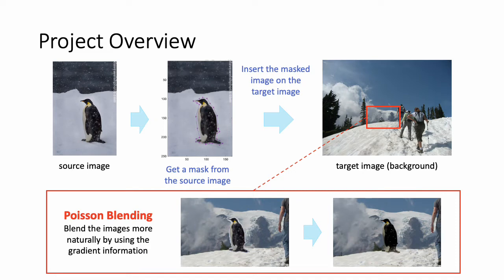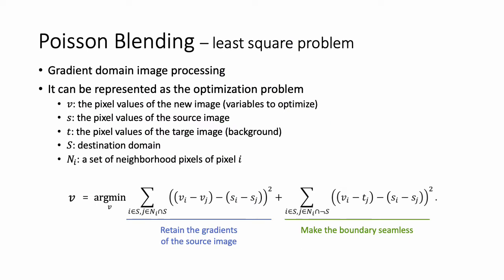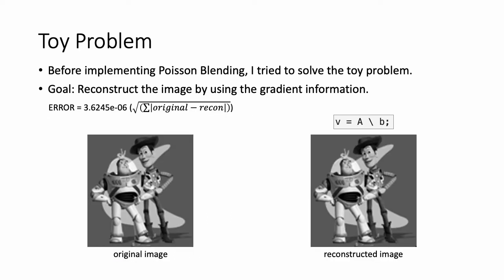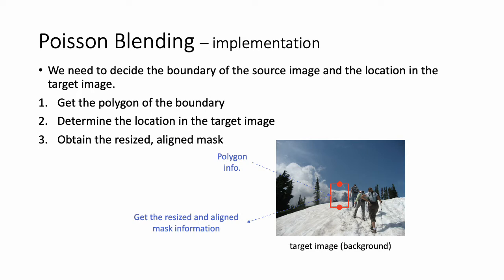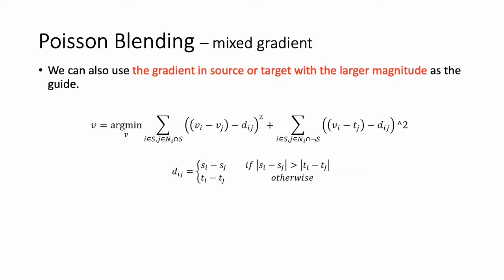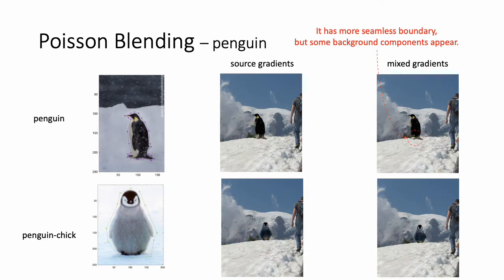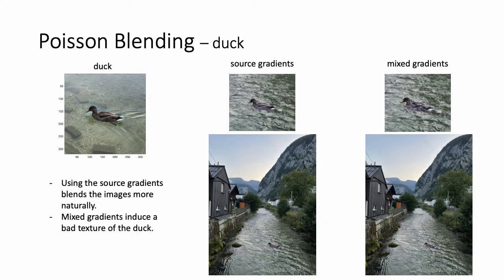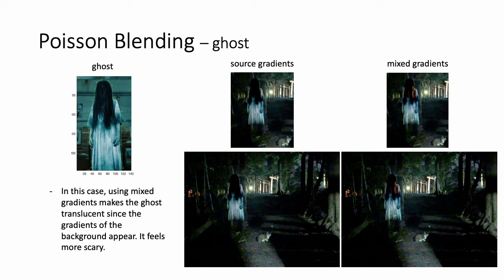[AI621 A3] Poisson Image Blending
Poisson Image Blending에 대한 설명 및 실험 결과.
이미지 합성 과정에서 발생하는 부자연스러운 이음매(seam)를 완화시키는 방법이다.
Least square problem을 선형방정식을 통해 풀어, 원래 이미지의 gradient를 유지시키면서 background에 자연스럽게 보이도록 적절한 pixel값을 계산한다.

KAIST AI Wonjoon Chang.